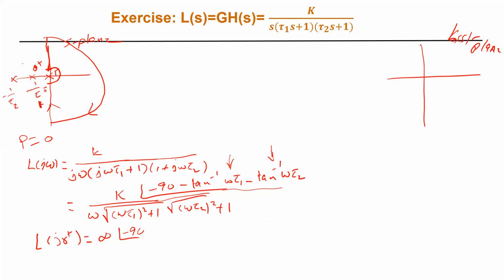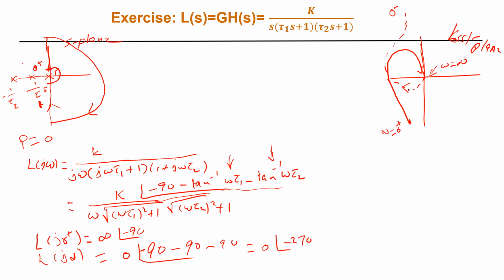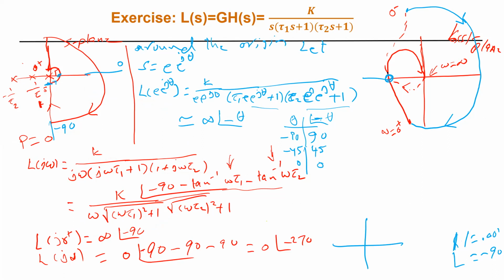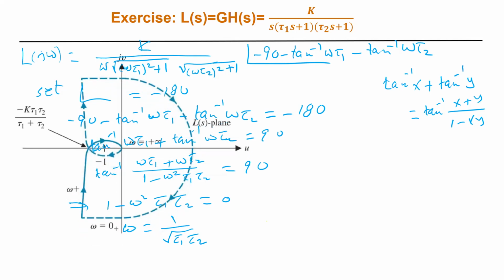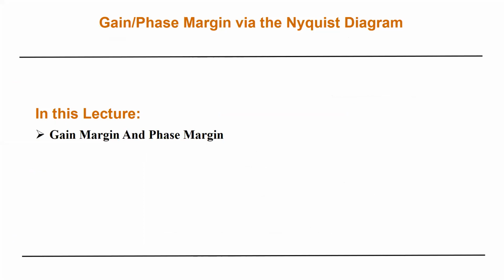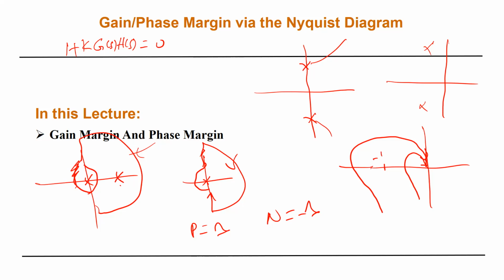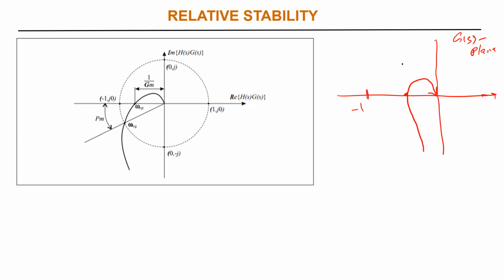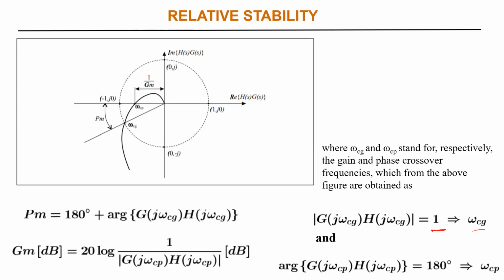EE 380 Les 35